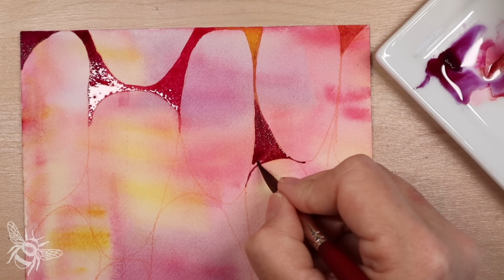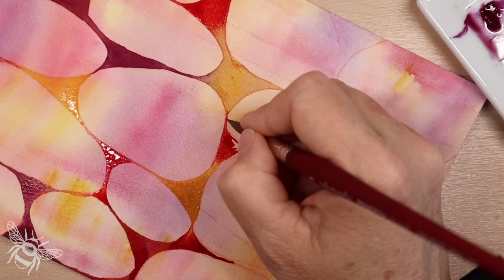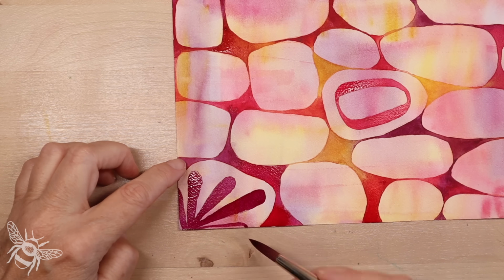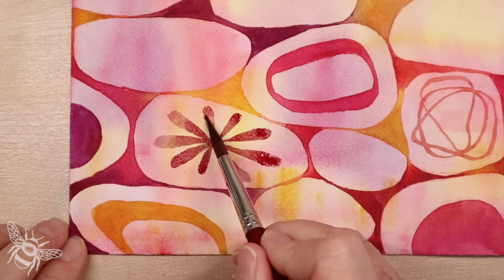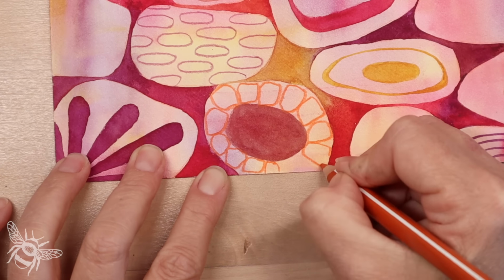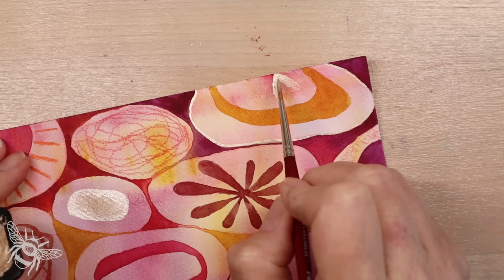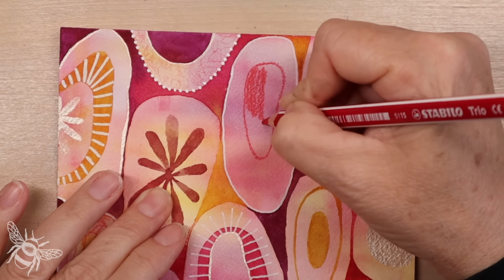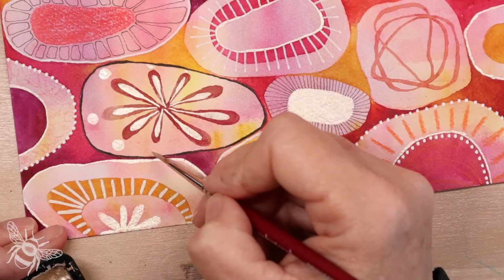Some Helpful Tips And Tricks For Watercolor Beginners | Mixed Media Watercolor Abstract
Hello friends,
Happy Friday! If you are new to watercolor painting, you might find this video helpful. Not only is this technique a great way to try watercolors, but I also go over a couple of tips and tricks on how to use watercolor to get the effects you want, what art supplies are worth spending more money on, and where you can cut some corners in the beginning.

If you’d like to see more art and close up’s from art I make here, I’m on Instagram

Some of the following links from Amazon are affiliate links, which means, if you decide to buy an item you clicked on here, I make a small percentage from your purchase, at no extra cost to you :) I appreciate every purchase you make through this link, as it goes directly back to supporting my channel.

Hahnemuhle Collection Watercolor 300 Block Cold Pressed 9x12 300gsm

Princeton Select Artiste Paintbrush, Flat Wash, 1"

Princeton Velvetouch Paintbrush, Size 2

Princeton Velvetouch Paintbrush, Size 8

Round, Size 8, Short Handle

Round, Size 10, short handle

Watercolor dishes purchased at Cost Plus World Market

Daniel Smith Extra Fine Watercolor 15ml Paint Tube, Nickel Azo Yello

Daniel Smith Extra Fine Watercolor 15ml Paint Tube, Quinacridone Purple

Daniel Smith Extra Fine Watercolor 15ml Paint Tube, Quinacridone Rose

Posca - Ultra Fine to Fine Paint Marker Pens - PC-1MR, PC-1M, PC-3M - White Ink - Pack of 3

Posca - Ultra Fine to Fine Paint Marker Pens- PC-1MR, PC-1M, PC-3M - Black Ink - Pack of 3

Micron Pen (005)-Black

Guangna Black Micro-Pen Fineliner Ink Pens,Waterproof Archival Ink

Finetec Pearlescent Watercolor , Metallic Champagne Silver (F0611)

5 Pcs Embossing Stylus Set with Different Size Wooden Ball Embossing Stylus Double End Tracing Dotting Tool

Golden Fluid Acrylic Paint 1 Ounce-Iridescent Gold Deep

Golden Fluid Acrylic Paint 1 Ounce-Titanium White

Golden Fluid Acrylic Paint 1 Ounce-Carbon Black

I film my videos with my Canon EOS M50 Markii and the Sony ZV-1